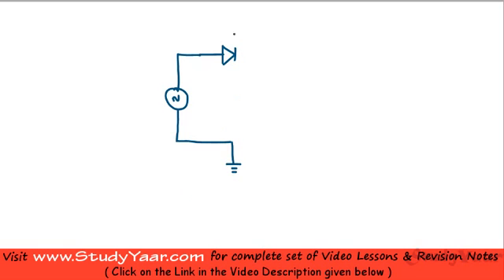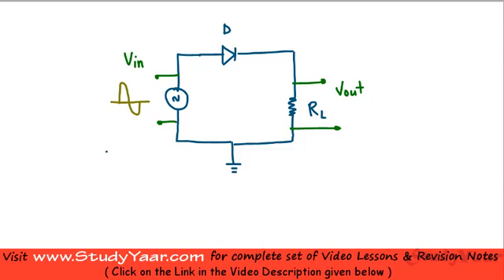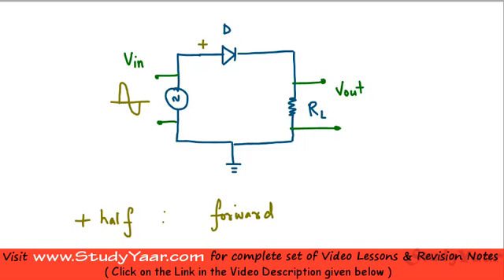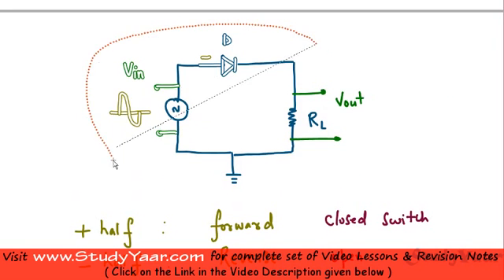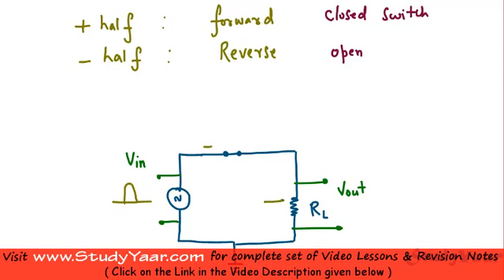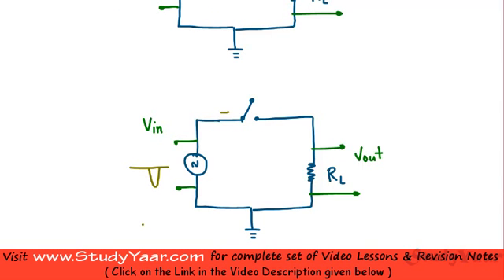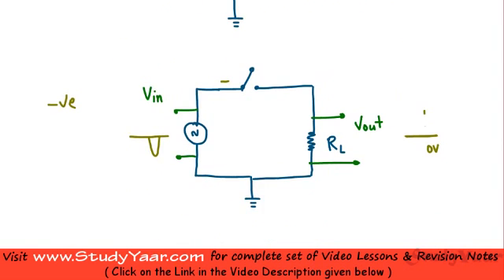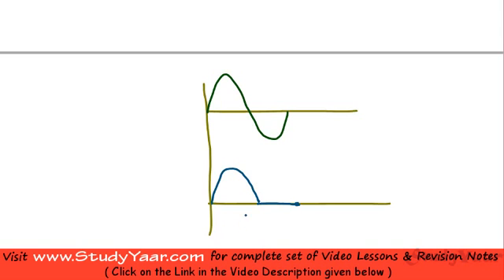Half Wave Rectifier - Operation, Average Value, RMS Value & Rectification Efficiency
Half Wave Rectifier Circuit Diagram, Operation in Positive Half Cycle, Operation in Negative Half Cycle, Ouput Voltage considering Practical Diode, Average Value of Half wave Rectified Output, RMS Value of Half wave Rectified Output, Half wave Rectified Load Current, Rectification Efficiency for Half Wave Rectifier, Ripple Factor of Half wave Rectified Output